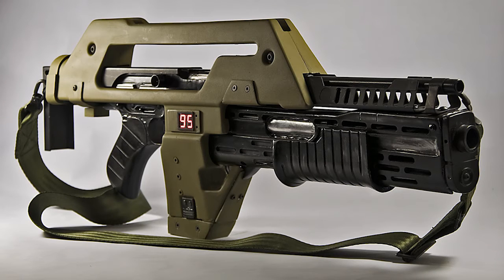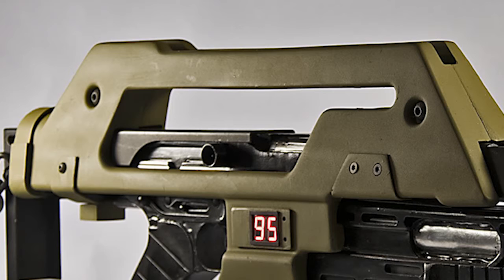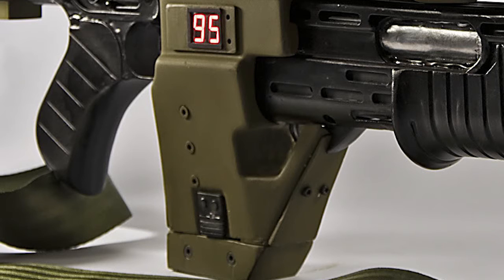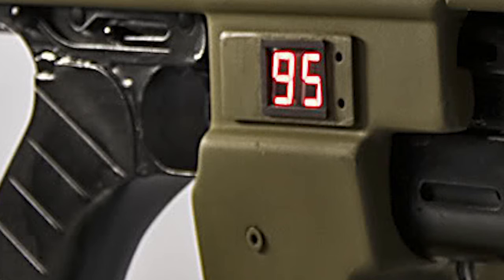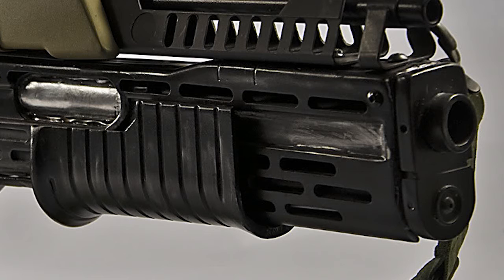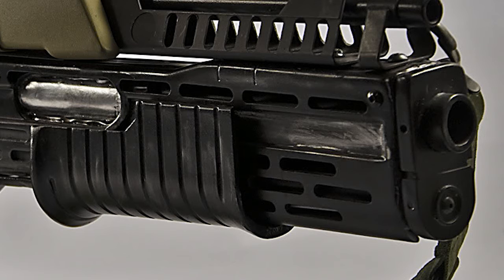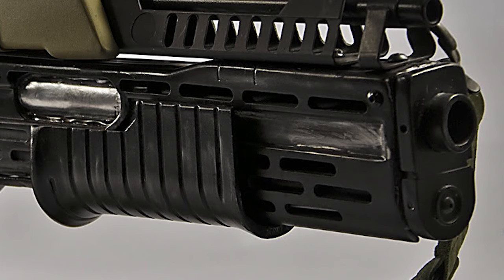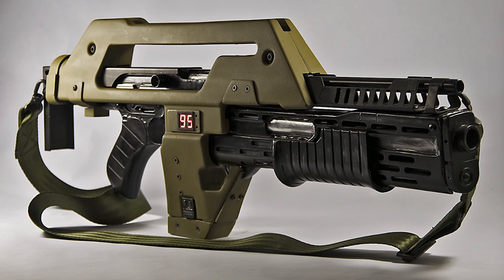Iconic Armoury: M41A Pulse Rifle History - Aliens